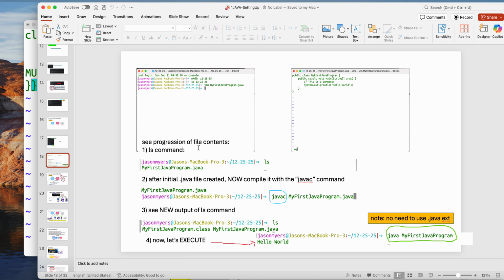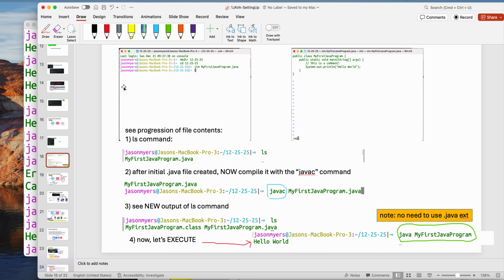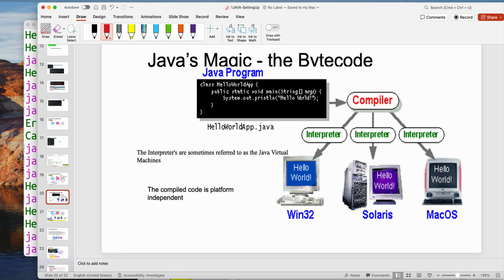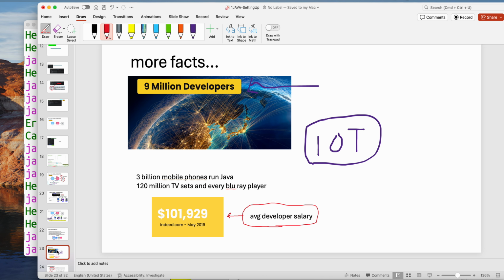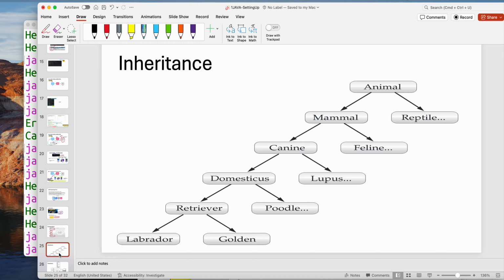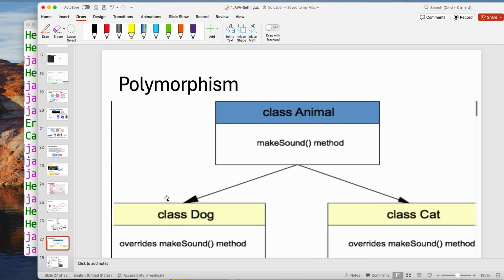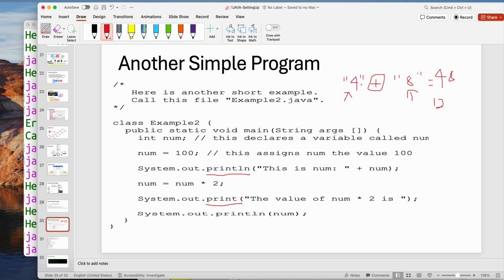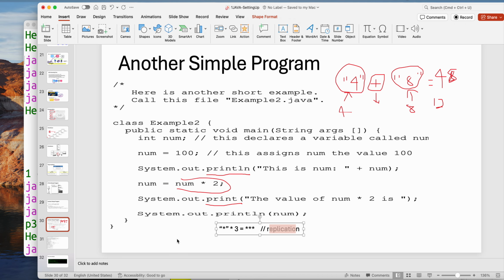Week 1 Supplemental Lecture part 1